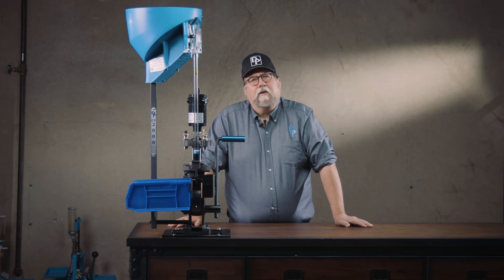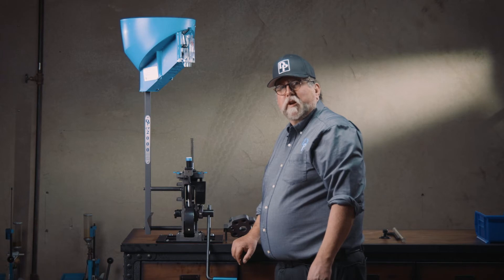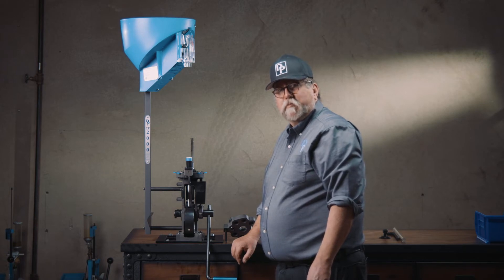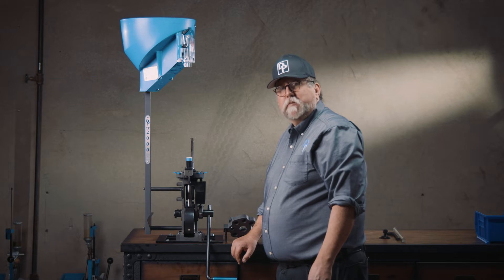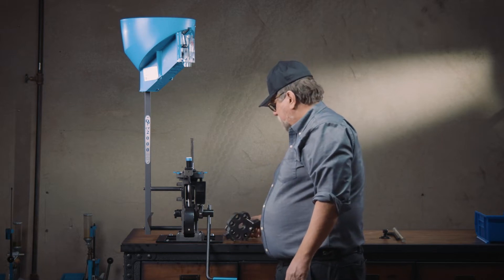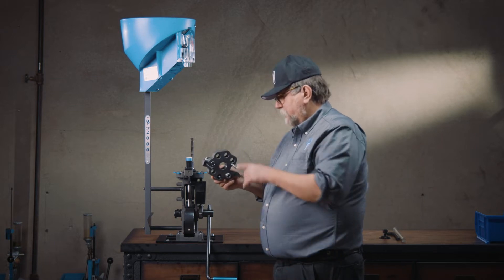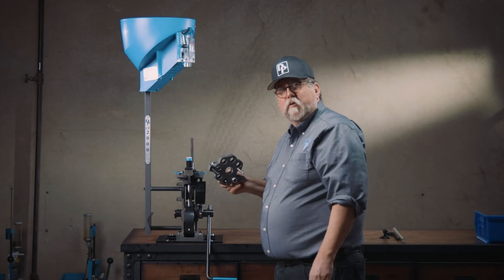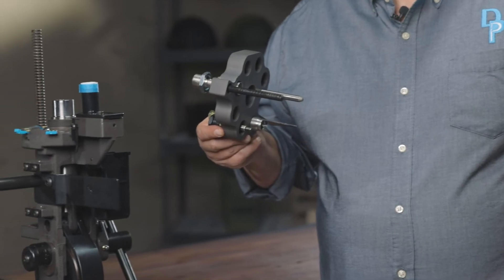Dillon Precision - CP2000 - Lubricate the Toolhead Pins